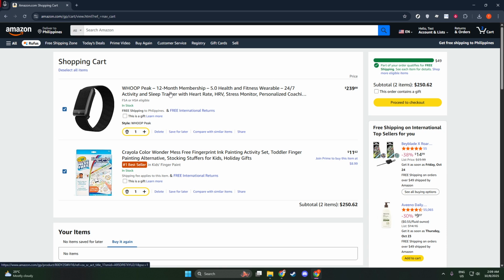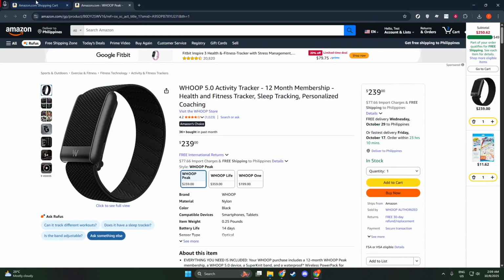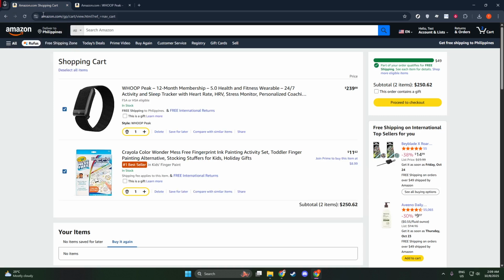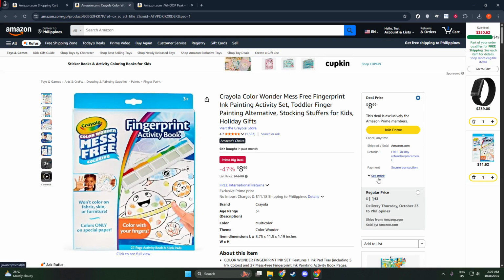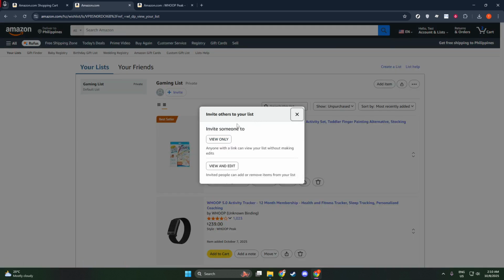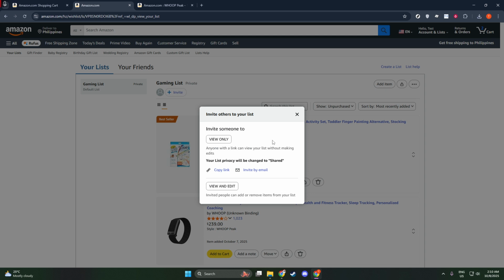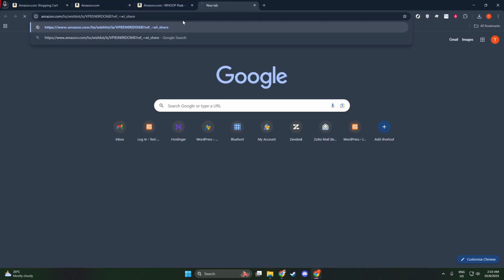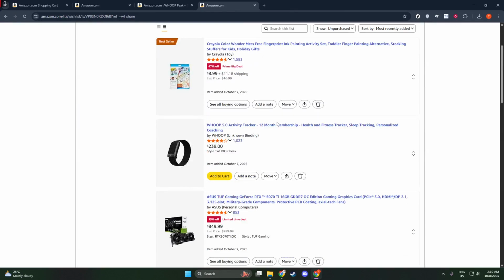How to Share Your Amazon Shopping Cart | Step-by-Step Tutorial 2025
In this video, we’ll show you how to share your Amazon shopping cart with others. You’ll learn how to use cart-sharing tools, copy and send cart links, or move items to a shareable list for friends or family.